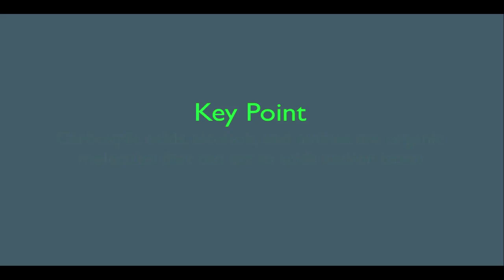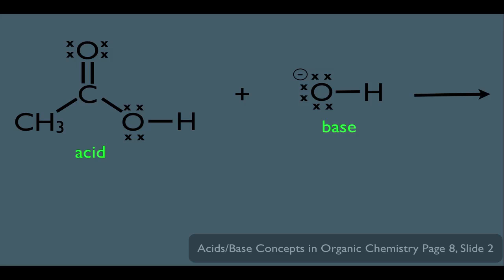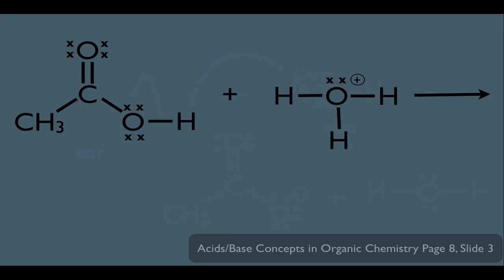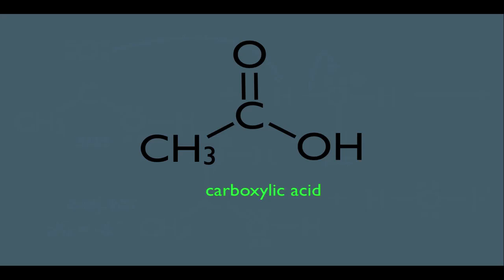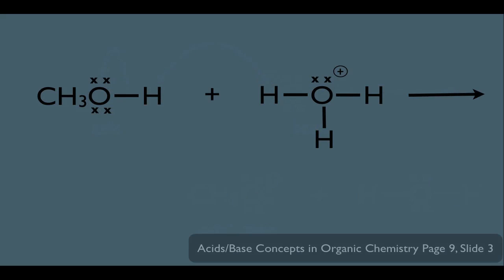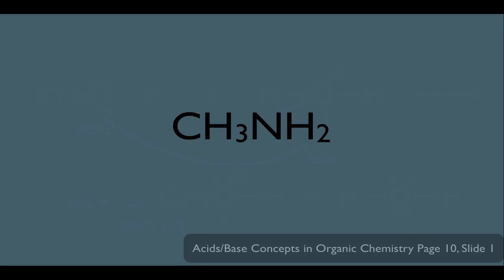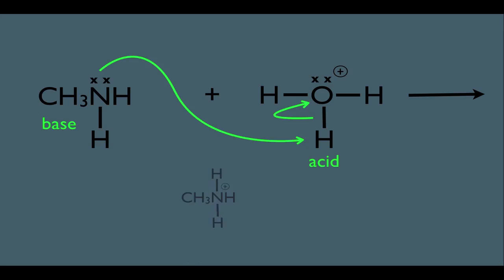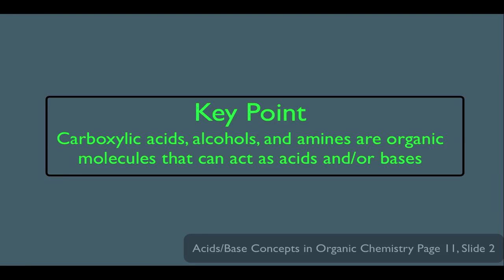Organic Acids and Bases